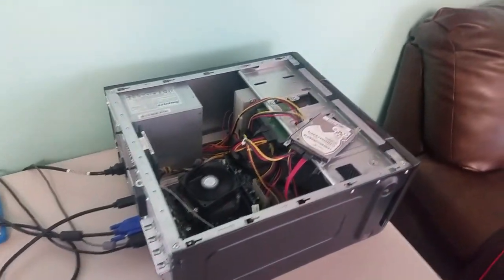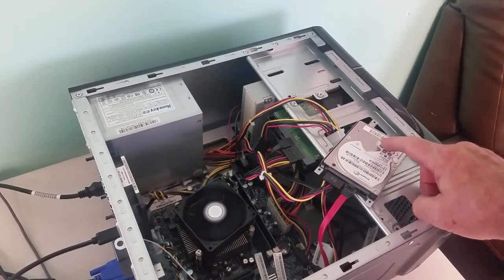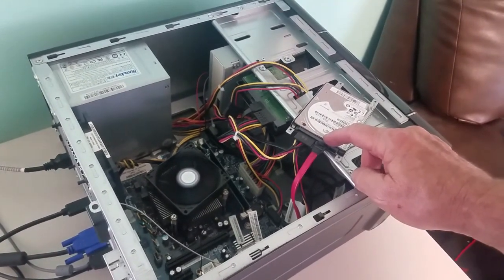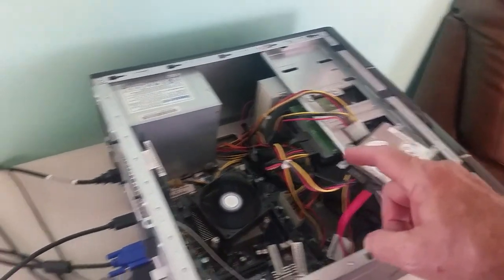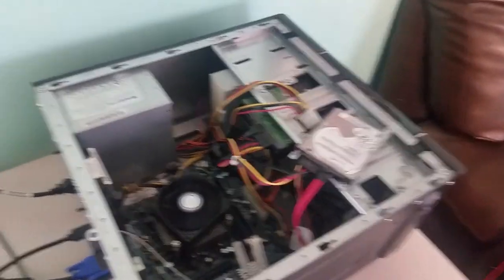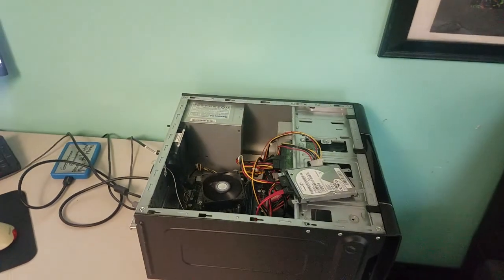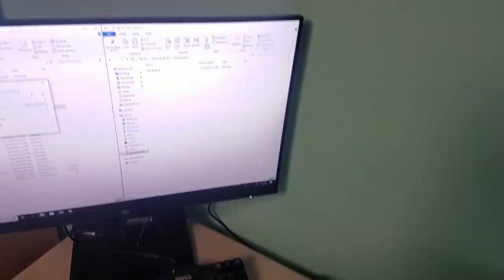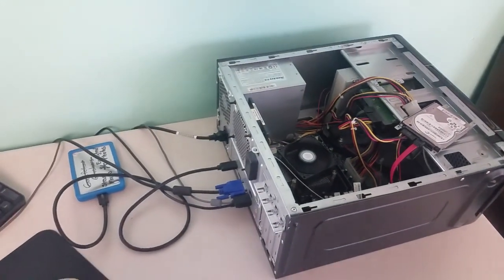Recover Data from hard drive - computer repair - Spanish Fork Utah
This is a simple way to recover data from a computer that will not boot anymore.  We offer data recovery like this along with computer Repair in Utah County.